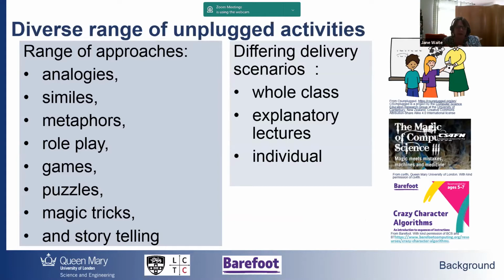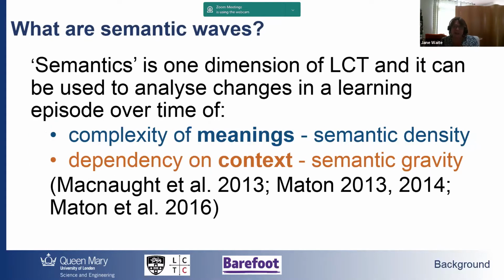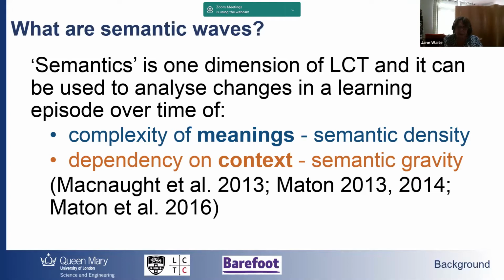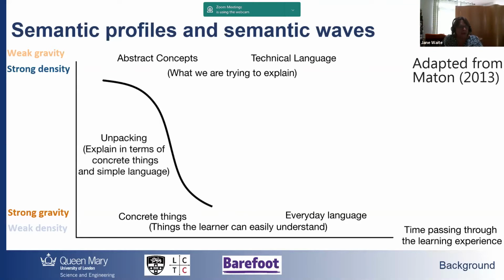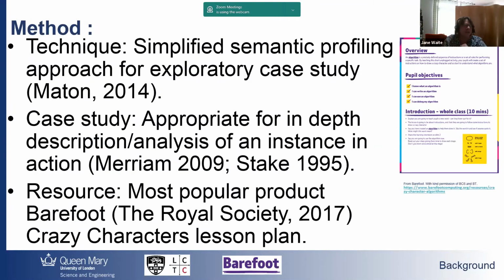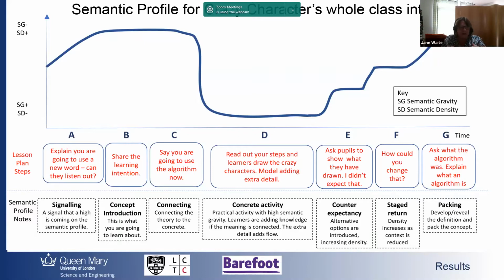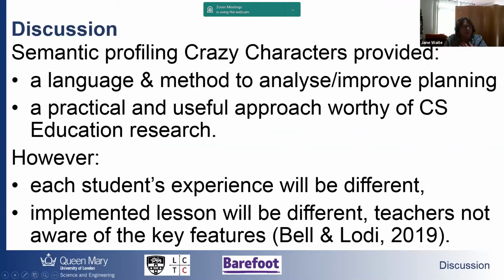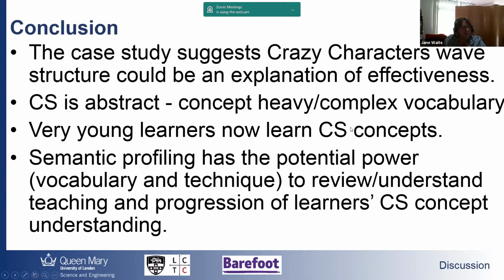Unplugged computing and semantic waves — Jane Waite | Computing education research